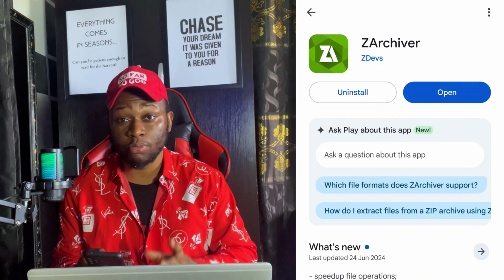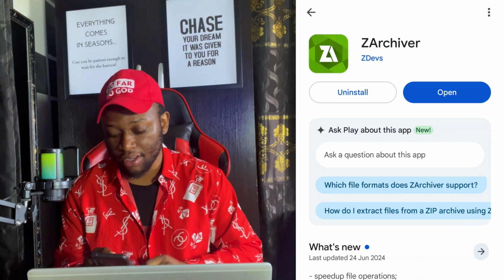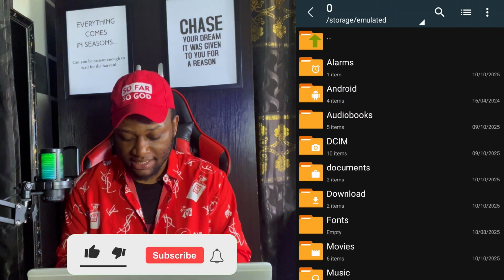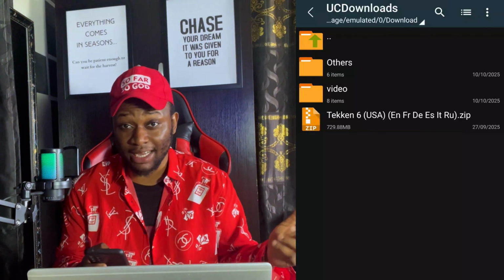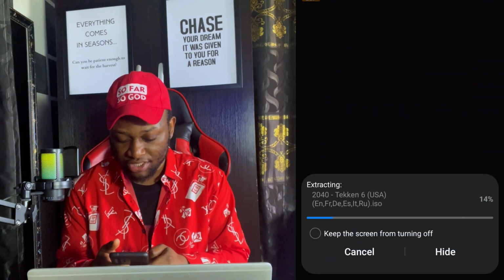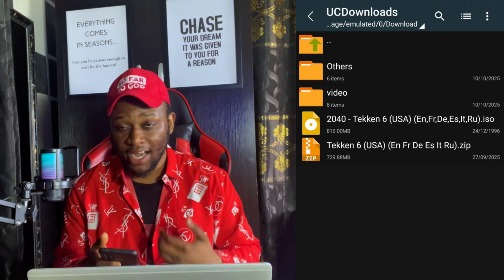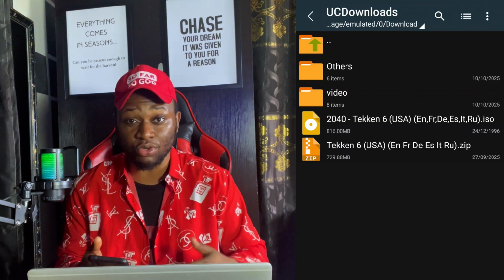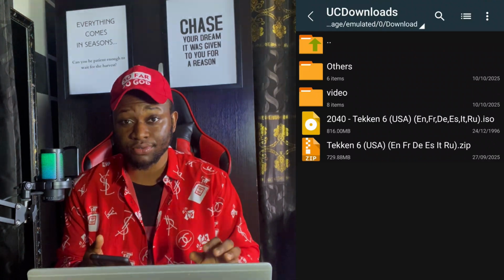How To Extract Zip Files With ZArchiver (Update)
Extract zip files with ZArchiver.

In this quick and easy tutorial, I’ll show you exactly how to extract ZIP files using ZArchiver on your Android device. Whether you just downloaded a ZIP file from the internet, games, mods, or documents — ZArchiver is one of the best tools to unzip and manage compressed files right on your phone.

🔥 Learn how to:

Open and extract ZIP files with ZArchiver

Unzip files on Android without a PC

Use ZArchiver to extract RAR, 7z, and other file formats

Extract large ZIP files on low-end phones

This video is perfect for beginners, gamers, students, and anyone who needs to handle ZIP/RAR files on Android in 2025!

🧠 No root required – 100% safe and easy-to-follow guide.

✅ Compatible with:

Android 10, 11, 12, 13, 14 and newer

Smartphones & tablets

ZIP, RAR, 7Z, TAR, GZ files and more

SIMILAR VIDEOS -